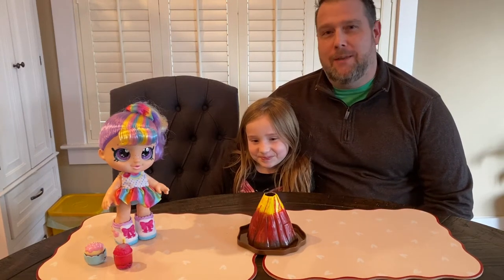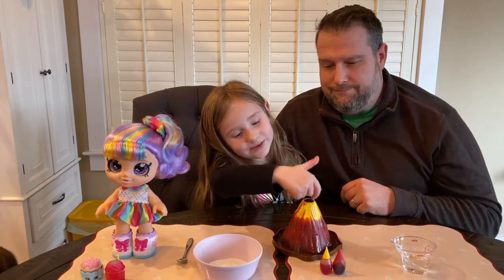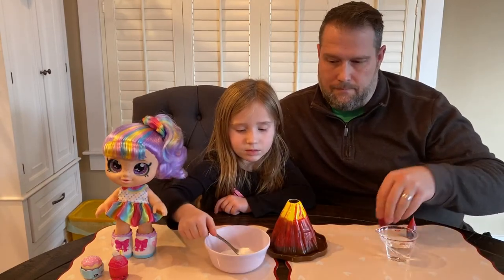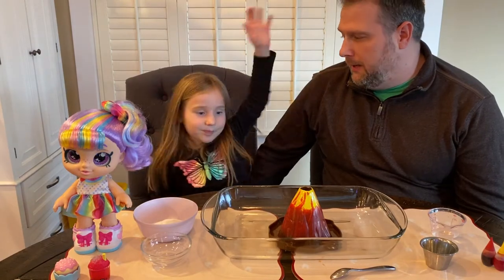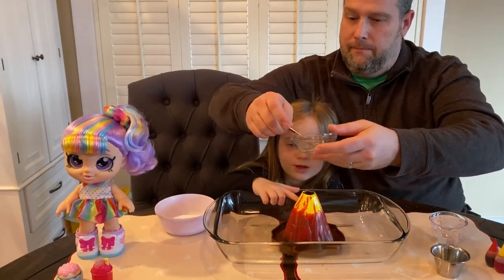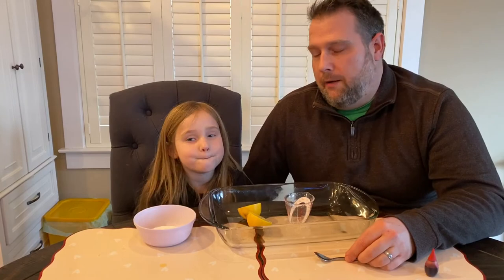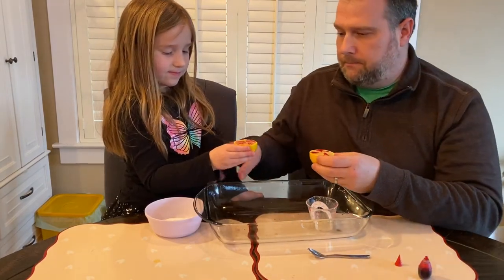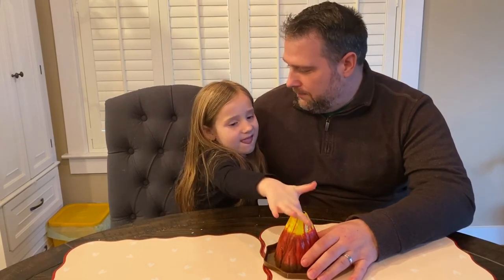Homemade Volcanoes! 3 Different Ways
In today's episode of Science with Sarah... and Dad, we explore Volcanoes!!! We talk about how the liquid magma builds up pressure under earth and explodes through volcano opening.  We show how this happens using household items, three different ways!